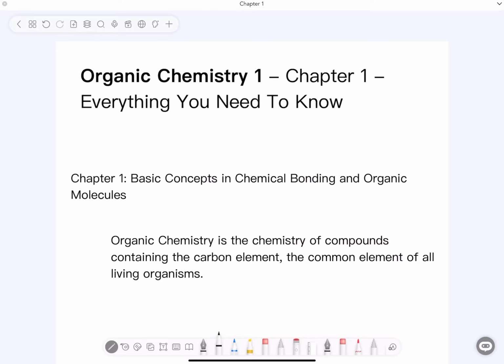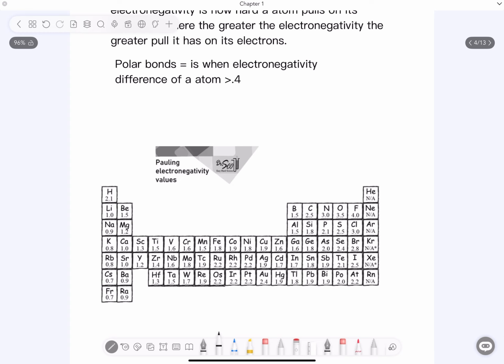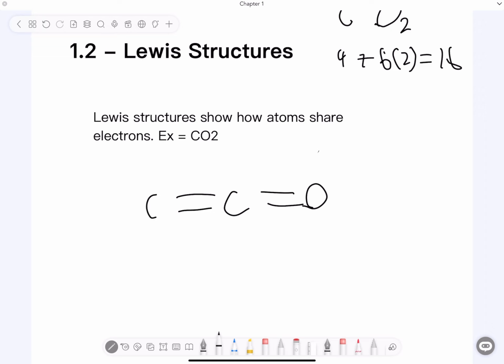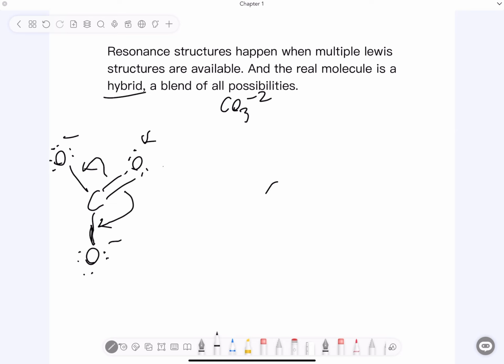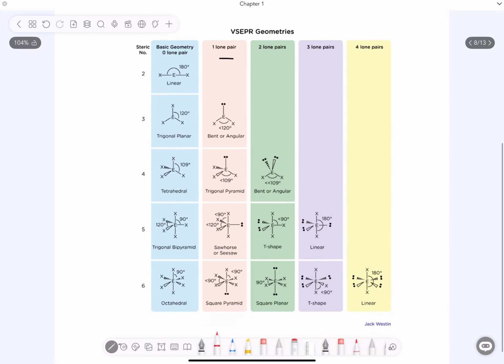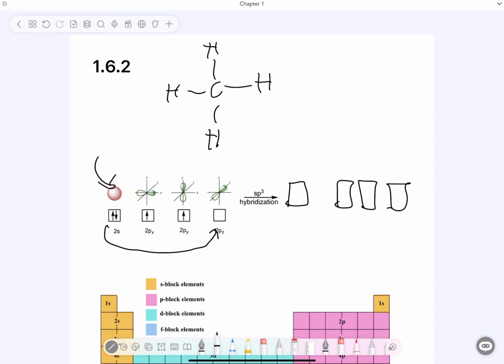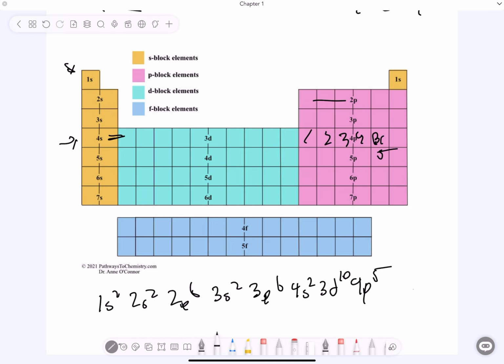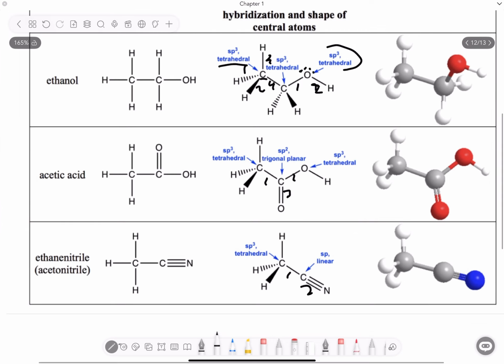Organic Chemistry 1 Chapter 1 - Everything You Need To Know